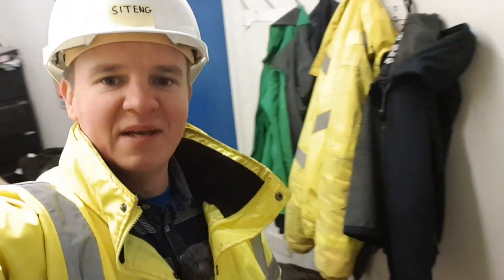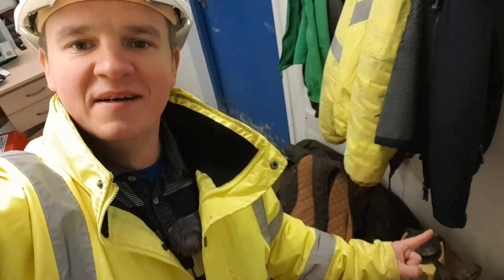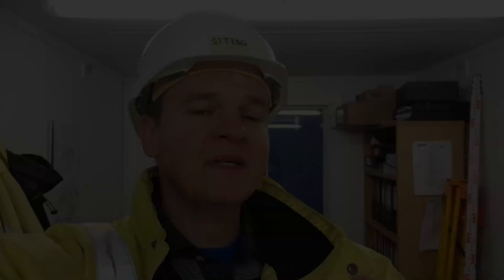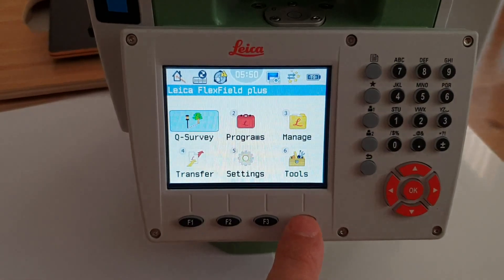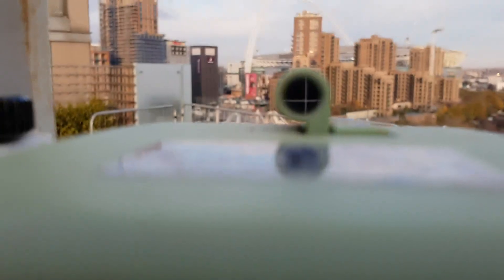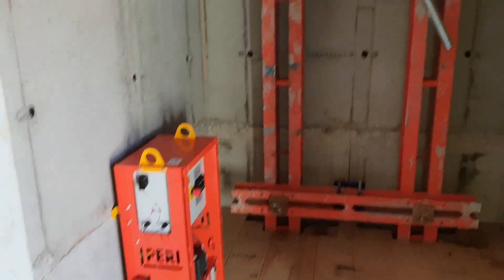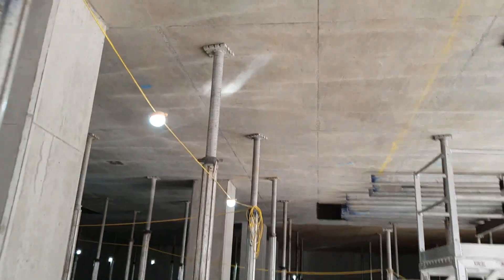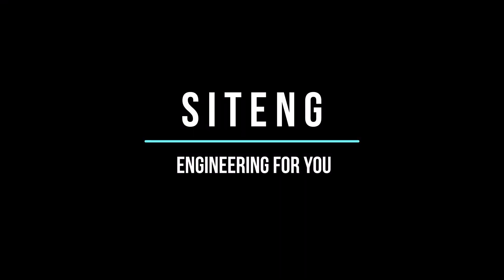CONSTRUCTION SITE ENGINEER - How to start a setting out, site engineer career in construction.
If you want to know how to find a job in construction, how to start a career as a site engineer, civil engineer and how the work of a site engineers looks you've just found the best place 😁
Welcome to the siteng project 💪

Today a few words about me and the siteng project. Apart from great content for civil engineers you will find step by step tutorials in 5 main sections of the channel:
STRUCTURES ⬇️⬇️
coming soon 😁😁

👷‍♀️👷‍♂️ EVERY GOOD CIVIL SITE ENGINEER MUST HAVE - watch the VID - items I use and recommend 😁
SAFETY BOOTS-choose your size ⬇️⬇️
TAPE MEASURE ⬇️⬇️
TAPE HOLDER ⬇️⬇️
 CALCULATOR - sometimes you can also find them in Supermarkets half price 😁⬇️⬇️
DRAWING FOLDER ⬇️⬇️
NOTEBOOK - get whatever really to take some notes 😁⬇️⬇️
PENCIL - 0.7mm - good price, but for this colour 😁⬇️⬇️
PENCIL - 2mm ⬇️⬇️
JOINER'S PENCIL ⬇️⬇️
TIPP-EX - these are the best I used ⬇️⬇️
PERMANENT MARKERS ⬇️⬇️
CHALK LINE ⬇️⬇️

👷‍♀️👷‍♂️TRY TO GET THESE ON SITE BEFORE YOU BUY 😁 👇
RETRO TARGETS - Tell your senior engineer, or PM to order these and they will. It’s sometimes the waiting time…⬇️⬇️
STRING LINE - These will do. You can always get a one on reel, or with a handle. The thicker the better really, but don’t go crazy of course 😁 ⬇️⬇️
SURVEY BOOK - They should have these on the site, if not tell them to order 😁 ⬇️⬇️

👷‍♀️👷‍♂️FEW EXTRAS I USE TOO 👇
SMALL SPIRIT LEVEL - you can always borrow from a Chippie if needed 😁 ⬇️⬇️

0:00 Welcome to Siteng
0:40 Intro
1:08 About me
3:12 Engineering is for everyone
3:50 Setting out
3:57 Construction drawings
4:03 Engineering software
4:13 Structures
4:27 Construction site
4:55 Join the community

This video is about: construction site engineer,setting out engineer,site engineer,civil site engineer,civil engineering,construction engineering,construction drawings,autocad,concrete frames,how to use total station,setting out on a building site,civil engineer job,setting out engineer job,how to be an engineer,career in construction,siteng,surveying,surveying in construction,how to use edm,career in construction UK,civil engineer UK,civil engineer UK2021 and 2022,surveying uk